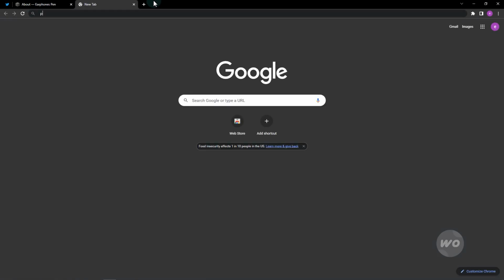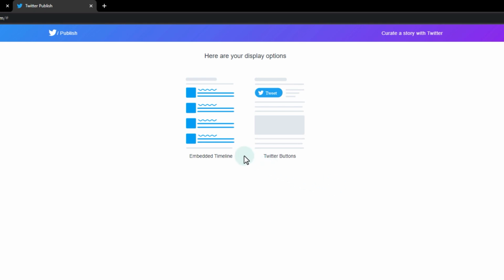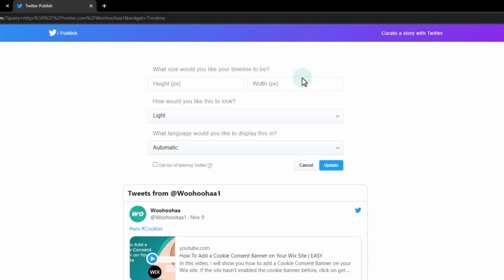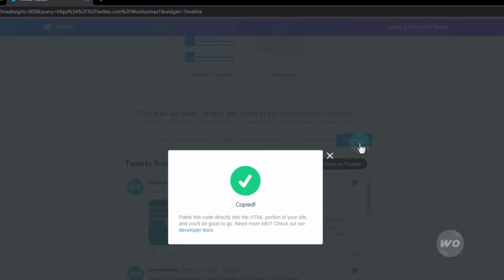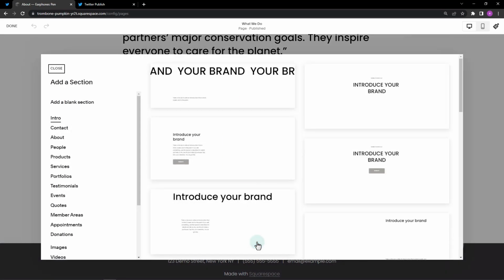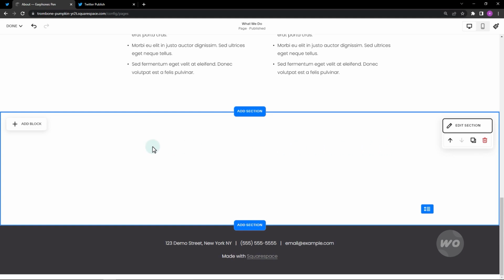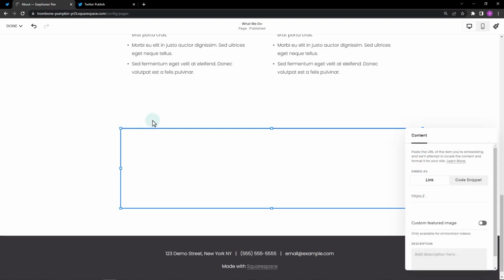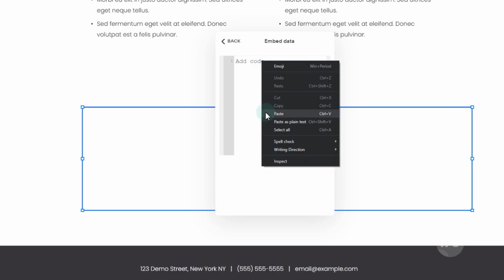How To Add a Twitter Feed in Squarespace (without connecting twitter account) | EASY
In this video, I will show you how to add a Twitter feed to your Squarespace website. Embed your Twitter feed without connecting your Twitter account with Squarespace easily.